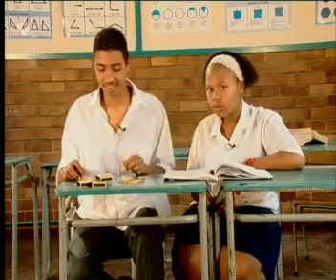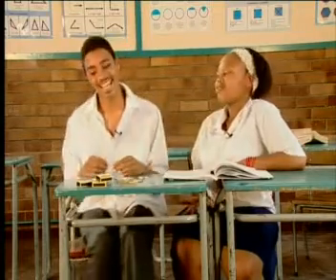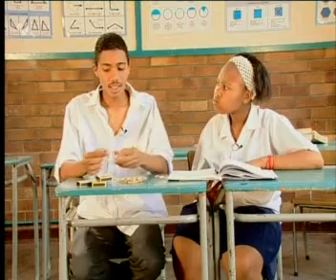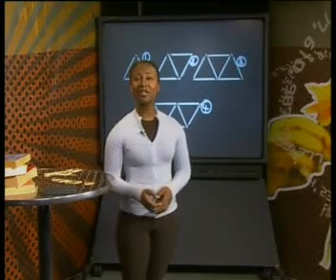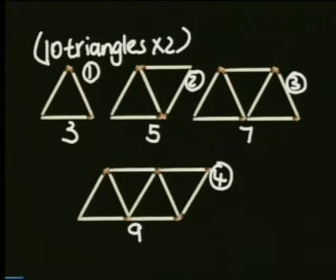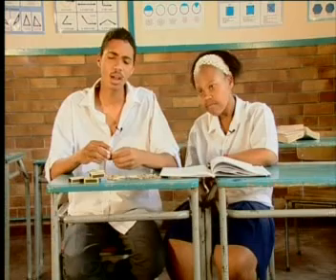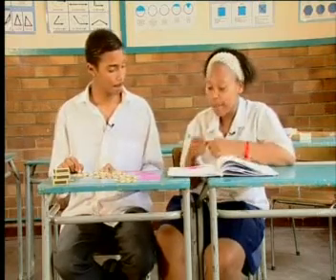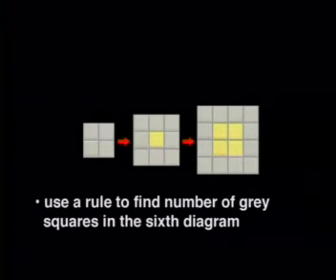Mathematics - Number Patterns: Geometric Number Patterns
This is the 3rd lesson in the series, "Number Patterns." This lesson identifies and describes different geometric patterns and shows how to predict the pattern.